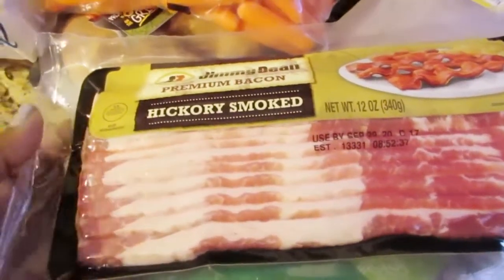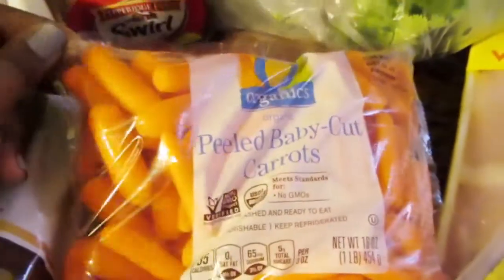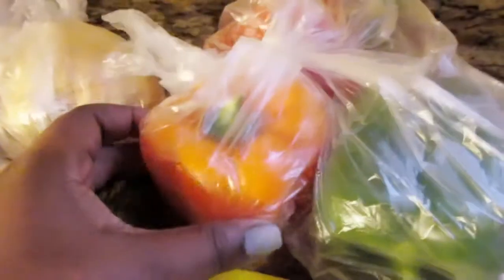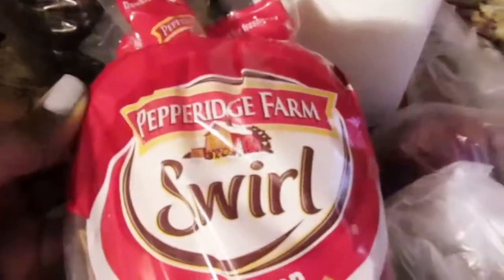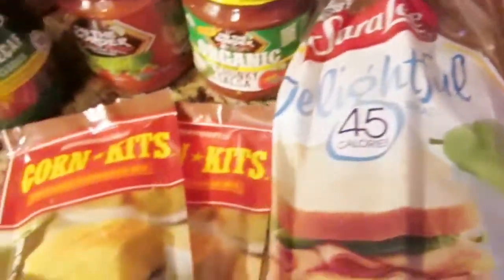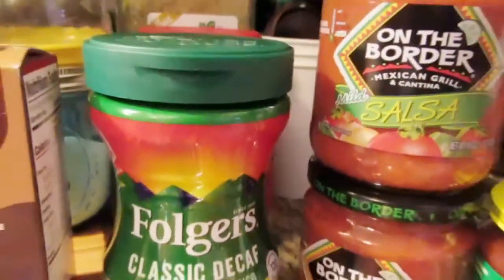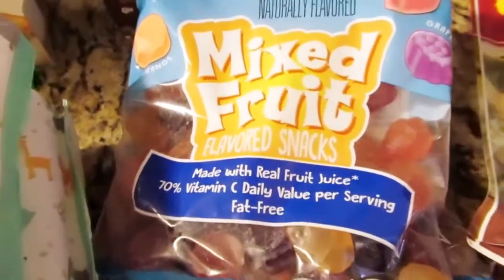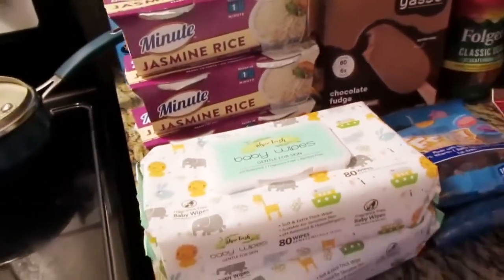QUICK KITCHEN CLEAN UP WITH ME| GROCERY HAUL | IT'S ANDREA MICHELL SIS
HI Y'ALL SO I WANTED TO TOUCH BASE WITH Y'ALL AND TELL Y'ALL WHY I HAVEN'T BEEN ON MY CHANNEL SO I GOT MY FIRST EVER COPYRIGHT MUSIC ISSUE WHICH WAS FINALLY RELEASED BECAUSE I DO PAY FOR THIS SERVICE AND I DO OWN AND HAVE ACCESS TO MY OWNED MUSIC SO JUST WHEN I'M ABOUT TO UPLOAD MY VIDEOS TO YOUTUBE I GET A NOTIFICATION SAYING I HAD GOT A COPYRIGHT ON MY LAST VIDEO SO I HAD TO PROVE THAT I BOUGHT THIS SONG AND THAT I PAY EVERY MONTH FOR THIS SERVICE WHICH IS A BIG PRICE BECAUSE I PURCHASE MY SONG'S SO THAT I WANT GET COPYRIGHT MUSIC NOTIFICATIONS SO THE OWNER OF THESE SONG'S WAS OK HE & I TALKED & IT WAS ALL A MISUNDERSTANDING AND HE CLEARED ME & RELEASED MY MUSIC BACK TO ME SO NOW I CAN START BACK UPLOADING MY CLEANING VIDEO'S AND HAULS & MAMA LIFE STORY TIME'S & NEW TRY ON HAULS I APOLOGIZE BUT I GOTTA GIVE Y'ALL ALL MY BEST SIS I BEEN GONE BUT NOW I'M BACK SO GET READY SIS